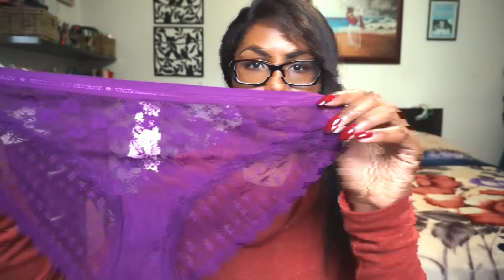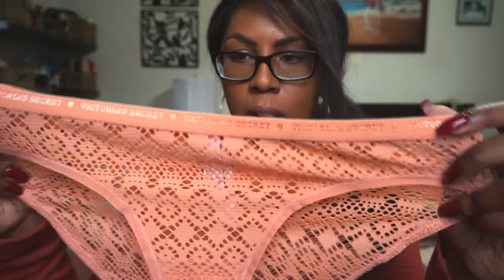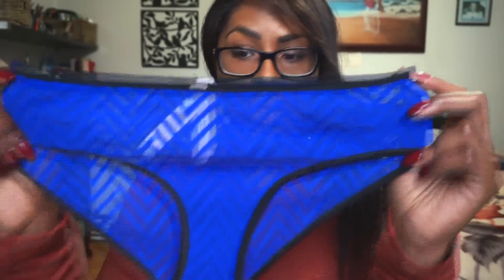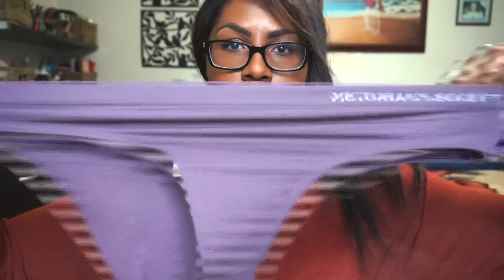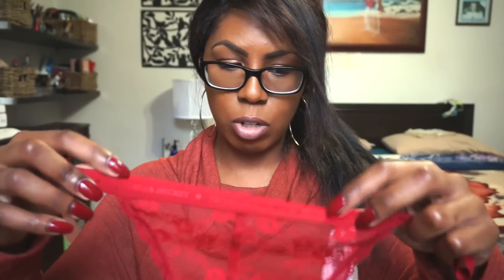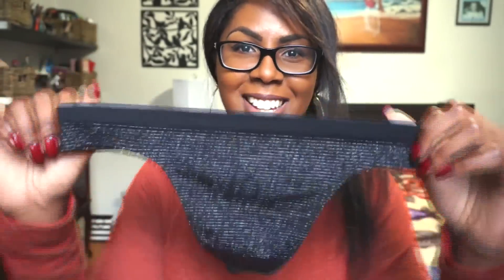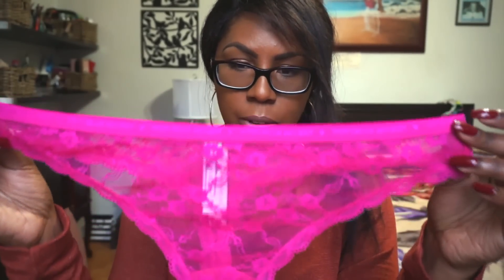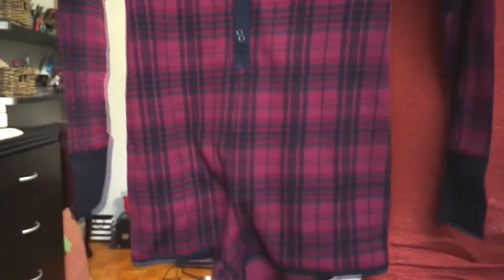Victoria Secret Panties Haul 2016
Hey Dolls and Gents!

Check out my mini Victori Secret Haul that I recently picked up!

Twitter Almndeyedbeauty